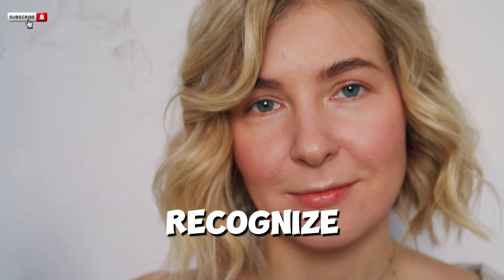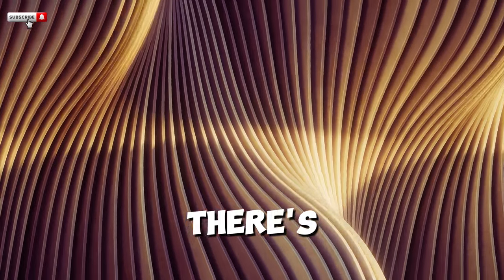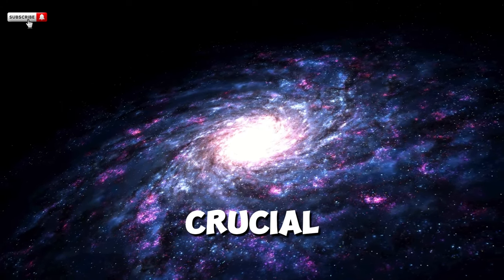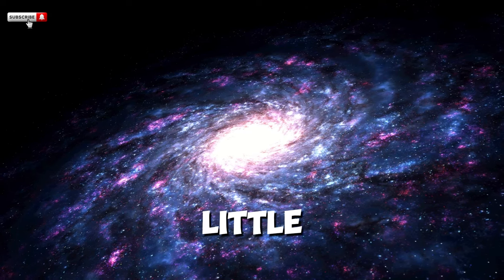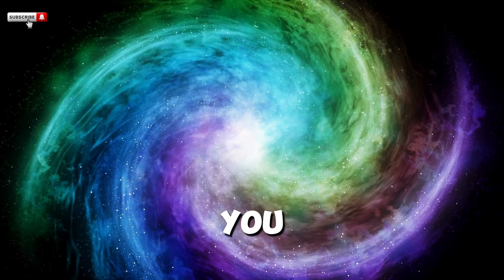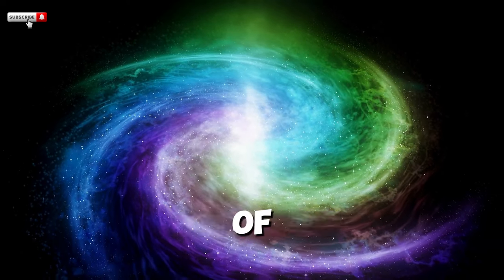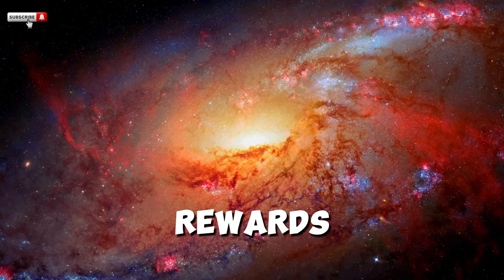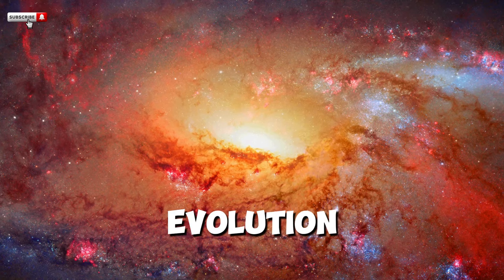Are You Being Tested? How the Universe Prepares You for Reality Changes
This channel is aimed at those looking to fulfill their dreams. To those who wish to become a better being, evolve, and who no longer feel part of a sick society. Yes, our society is sick, or rather, it is hypnotized.

If you want to escape from this cycle of frustration, doubts, poverty, and fear, we invite you to follow all the videos on this channel. If you can't stand living a mediocre life, stay with us.

Seek your integrity above all else. Never stop dreaming. Everything you see and touch is born from the invisible. If you can imagine it, you can achieve it.

Dear viewers, this video is original and, therefore, protected by copyright, and cannot be reproduced or used without our authorization."